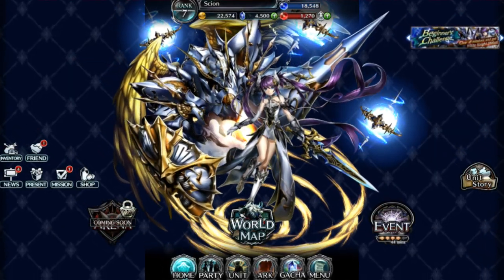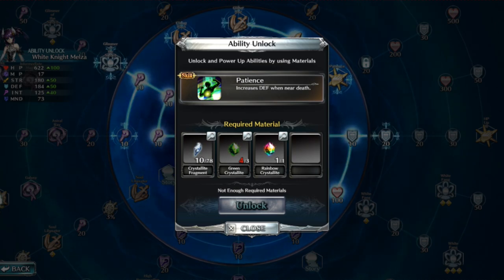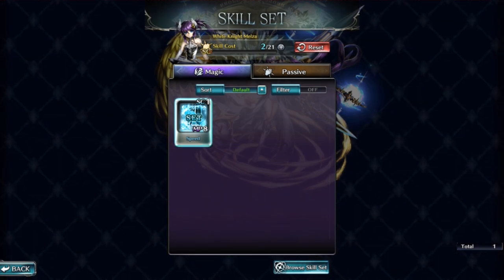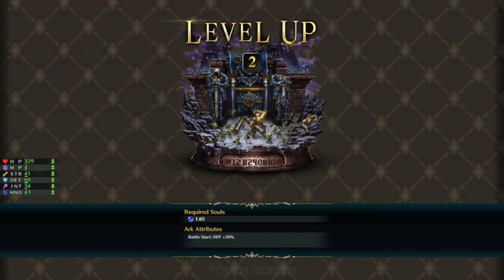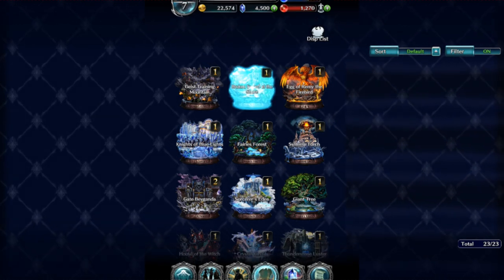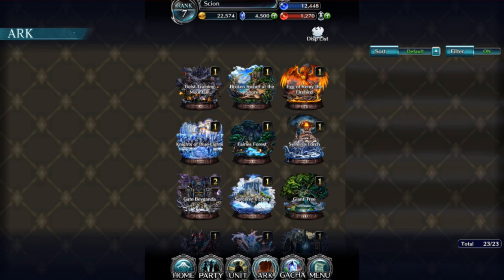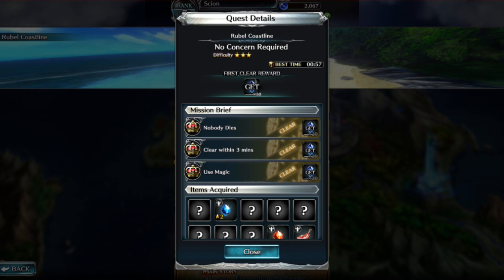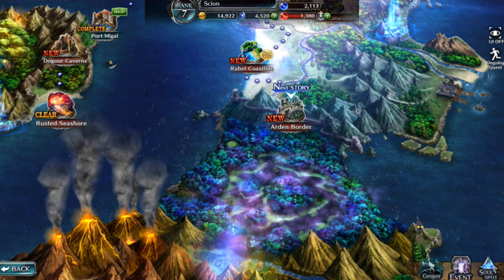Last Cloudia: How To Start Strong/Level Up/Power Farming/Summons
I now have gotten to get to a point in this game three times now. So I wanted to show the easiest and less stress-free to go about leveling and get stronger. Be aware you really have no BEST way to do it. This is an effort game over an easy way out. Essentially you can play forever if you wanted to. As long as you orb balance your resources. And by sheer willpower, you can level. This is just how I do it with the characters I like.